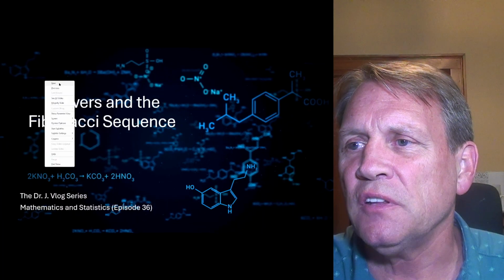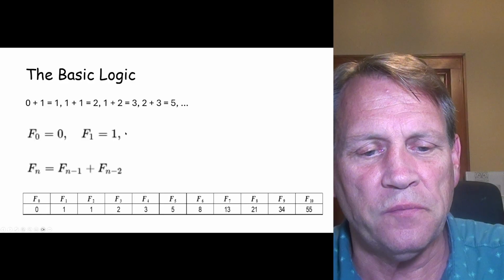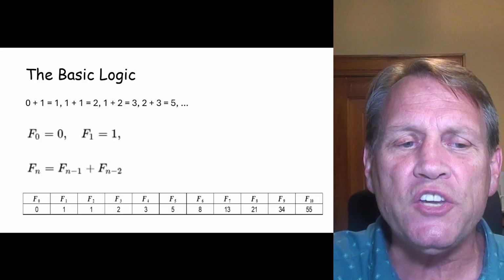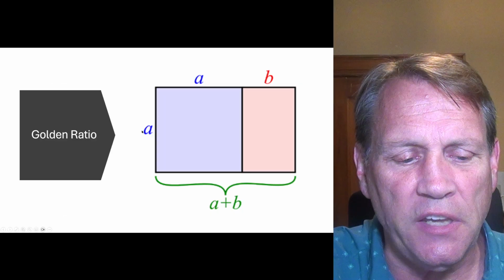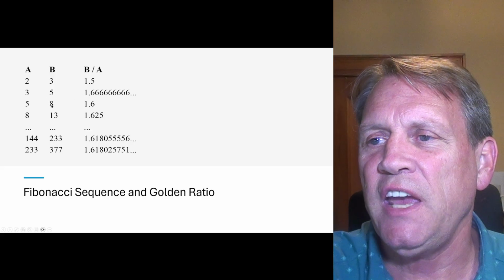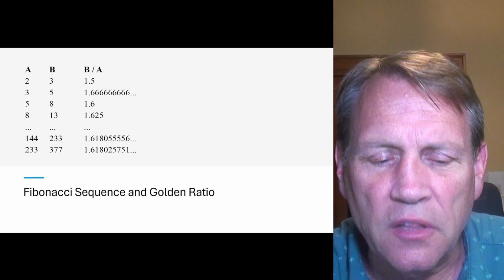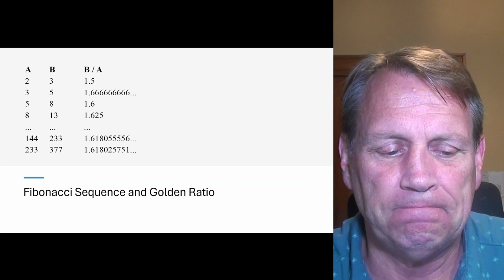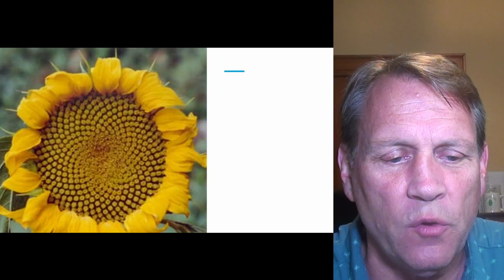Mathematics & Statistics (Episode 36): "Flowers and the Fibonacci Sequence"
A subsection of The Dr. J. Vlog Series devoted to reflections and commentaries on mathematics and statistics, but often with a practical and at times humorous twist!